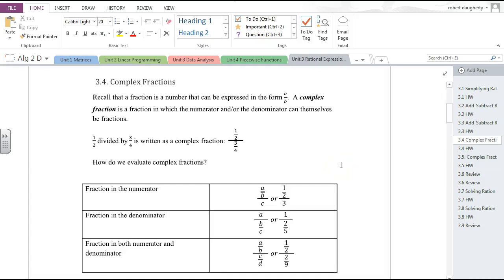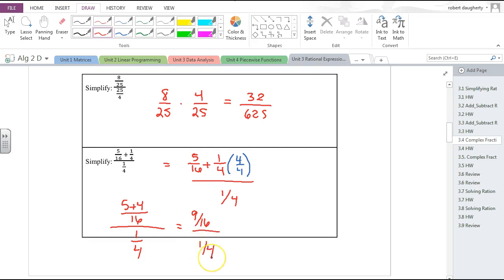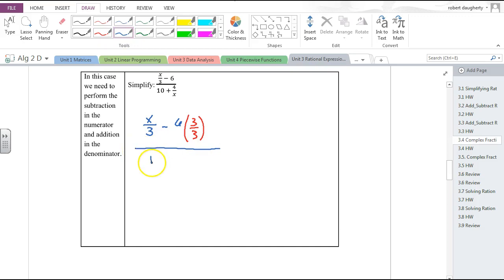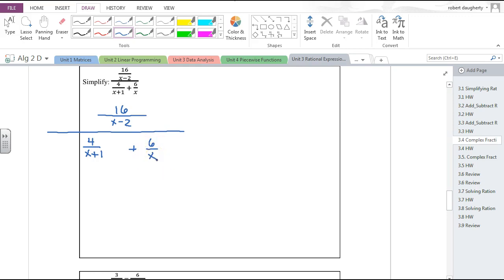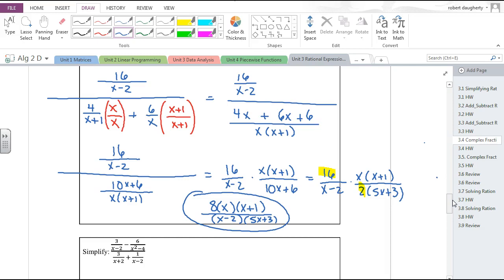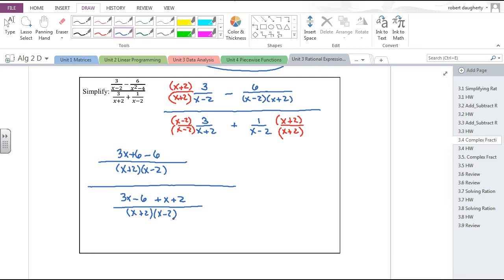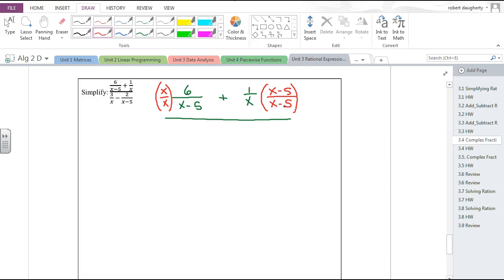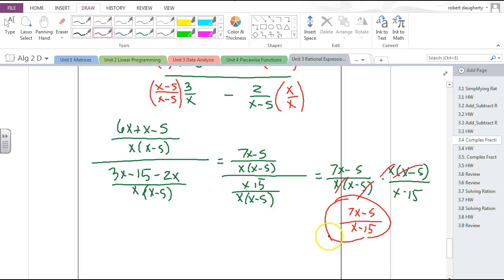Alg2 3.4 Complex Fractions